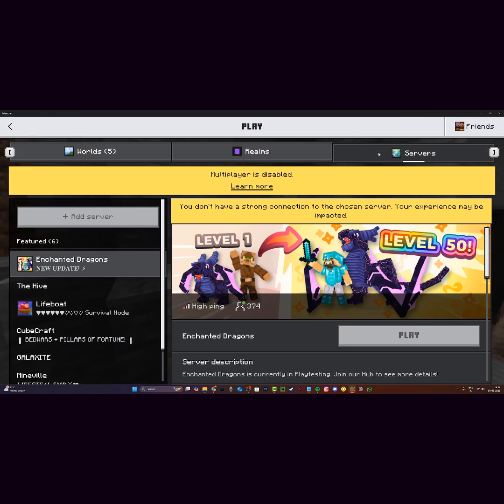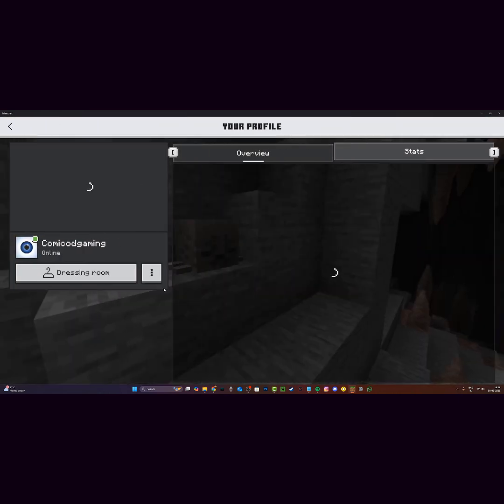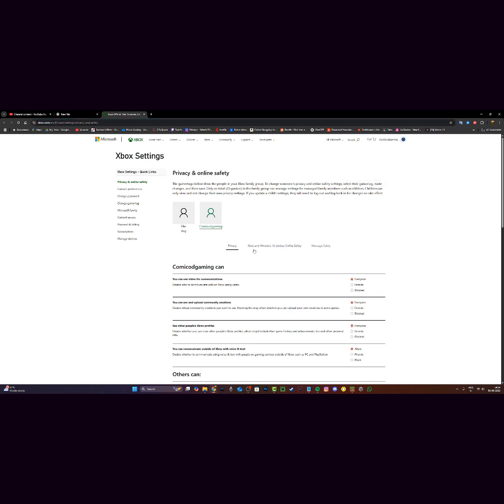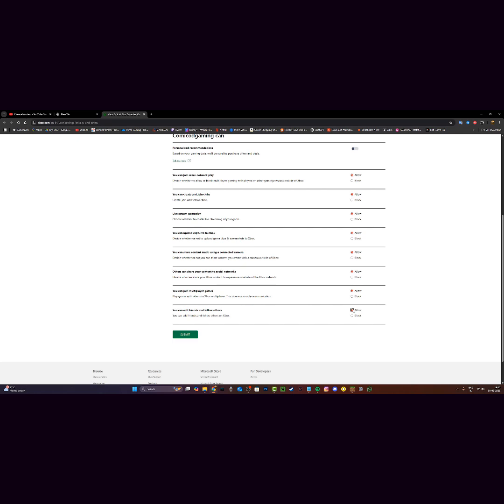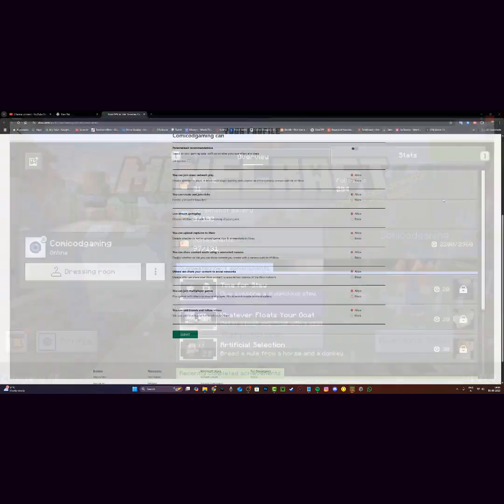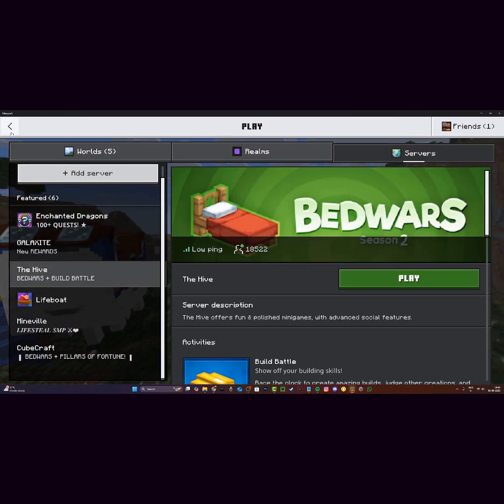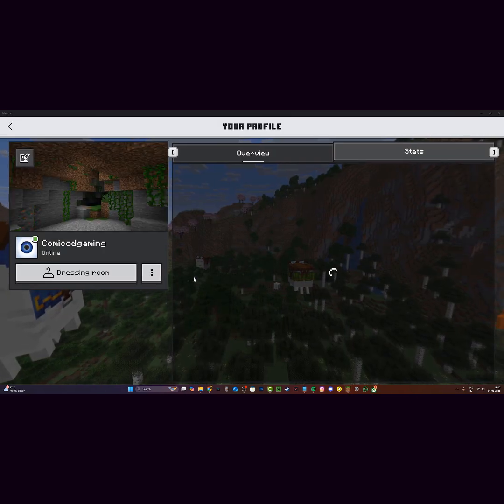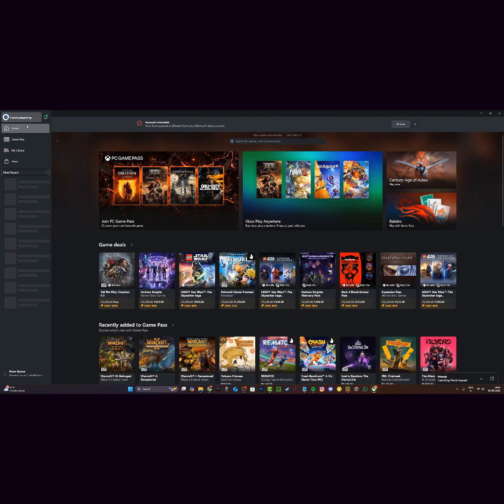How To Fix "Multiplayer is disabled" in Minecraft Bedrock Edition (2025)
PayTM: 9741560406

Thumbnails:
Canva
Adobe Photoshop

Recording Software(PC)
OBS Studio